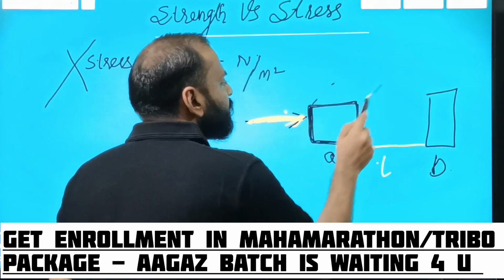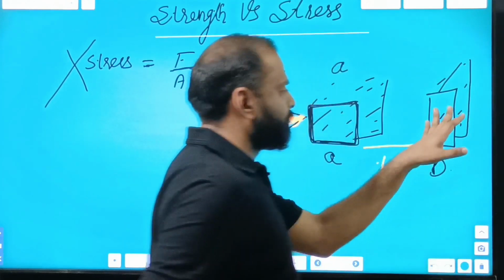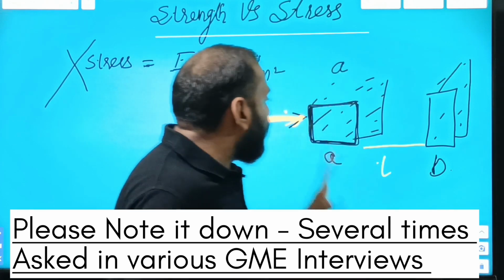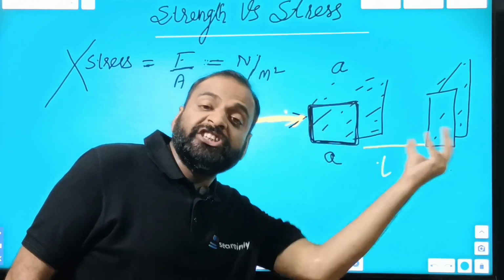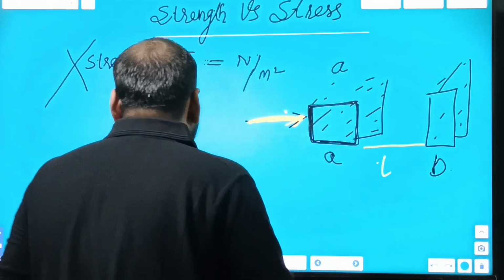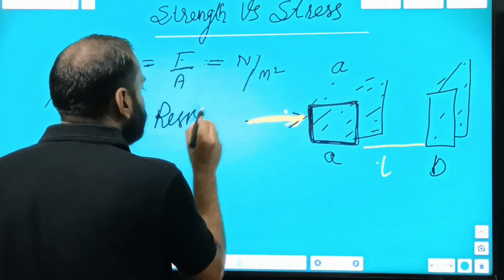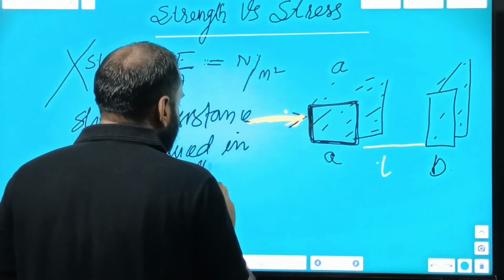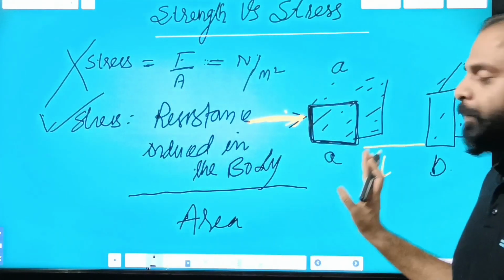What is stress ? Best way to define Stress in Interview - Asked in MSC & Wilhelmsen shipping 2023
what is stress in Mechanical Engineering?

 Best way to define Stress in Interview !

How stress Differs from strength ?

Let's LEARN & GROW Together with SEARAINLY 🙌

Are you Preparing for 👇

1) GME - IMS , Anglo & The Great EASTERN

2) B.tech Marine Engineering Campus Placement

3) Synergy Engine Exam

4) Aptitude & Reasoning

 Go to 3 Horizontal Line Icon
 Go to EXPLORE section
 Tap on course section
 sign Up & create own password
 ADD Billing Address
 Payment securely

Are you a marine engineer ? Or an Engineering student interested in pursuing a career in the world of Marine Engineering ?

Searainly's MAHA-MARATHON : Marine Engineering' course is here to walk with you every step of the way.

MAHA-MARATHON Marine Engineering' course Provided by SEARAINLY in SEAkaksha helps knowledge seekers understand the important concepts of Marine Engineering in a nutshell. This is an Excellent course for cadets & aspiring Fourth Engineers.

1. Marine Engineering Cadets
2. Graduate Marine Engineering ( G.M.E)
3. Trainee Marine Engineers
4. Aspiring Fourth Engineers.
5. Sailing Marine Engineers to Revise basic concepts